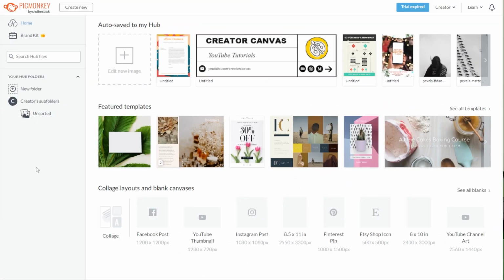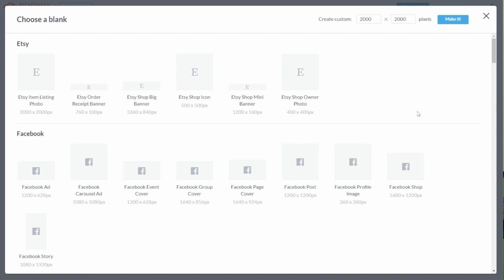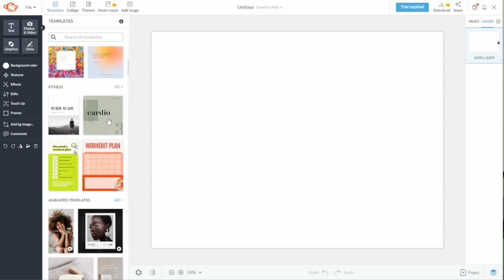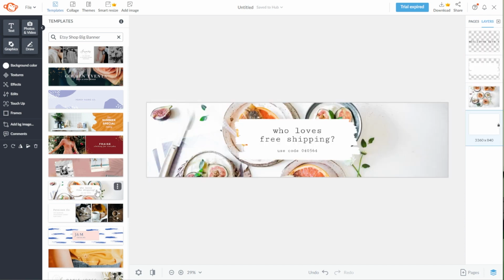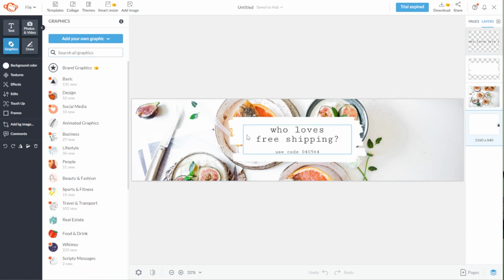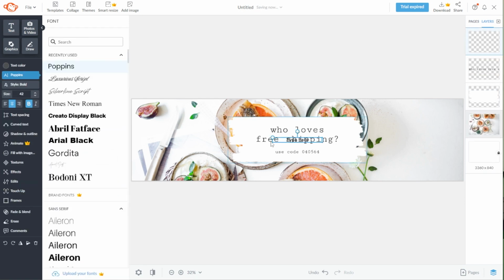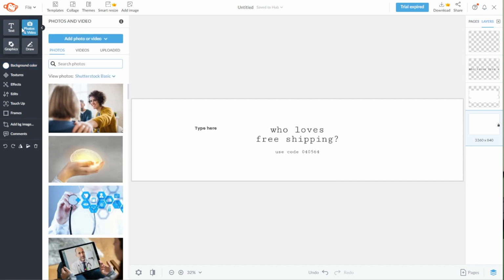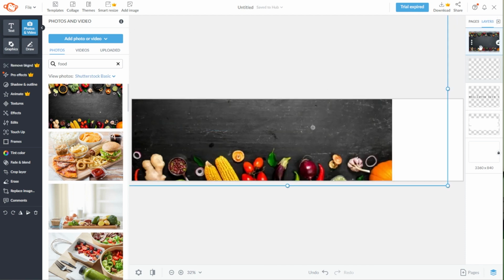How to Make an ETSY SHOP BANNER Easily Using PicMonkey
Need to make an Etsy Shop Banner quickly and easily? In this tutorial, we'll show you how to create your own shop banner for free using PicMonkey!